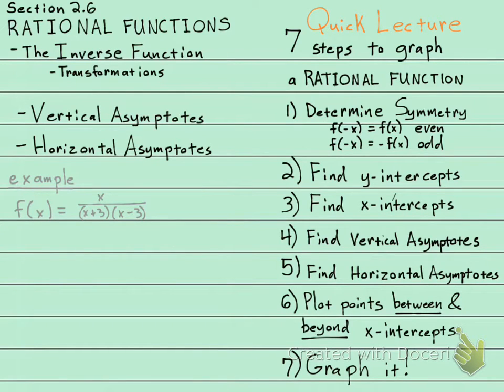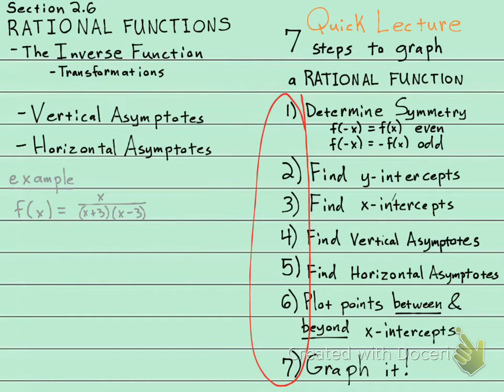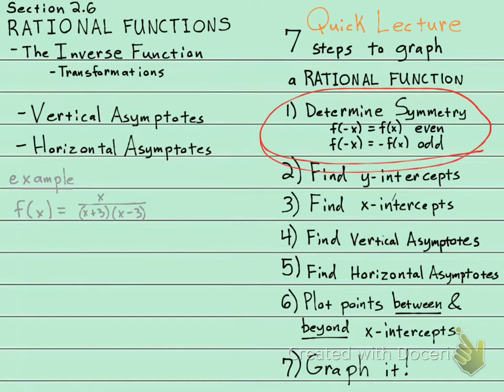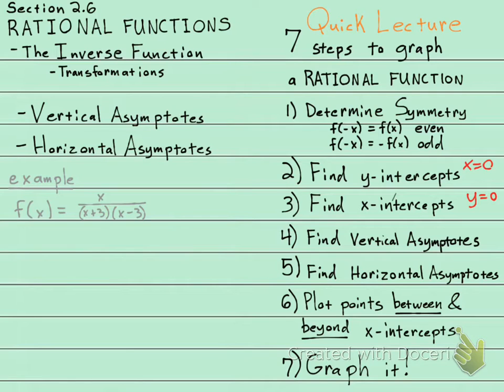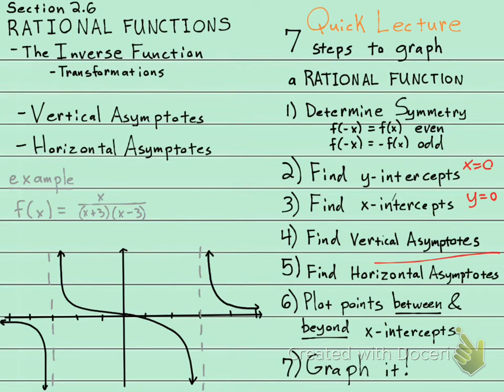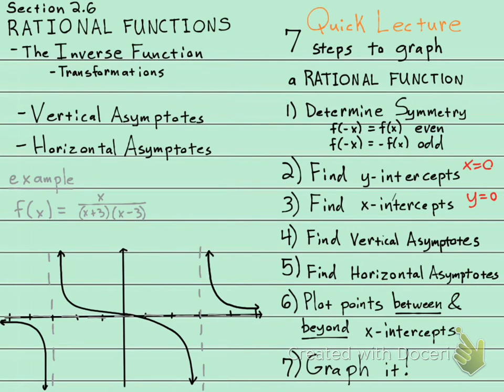130 2.6 Rational Functions Quick Lecture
130 2.6 Rational Functions Quick Lecture
Asymptotic Behavior
College Algebra / PreCalculus
ProfessorMath1234
Professor Math 1234